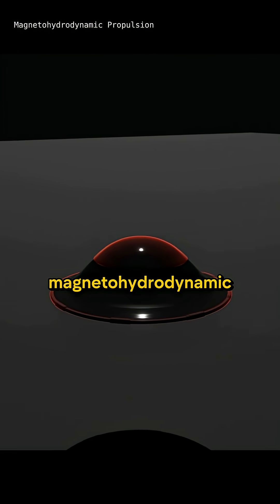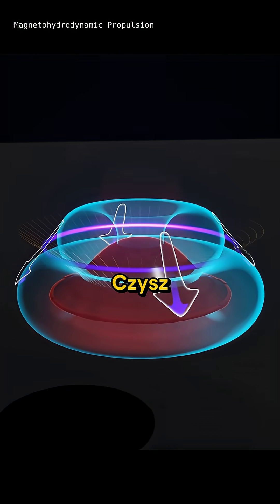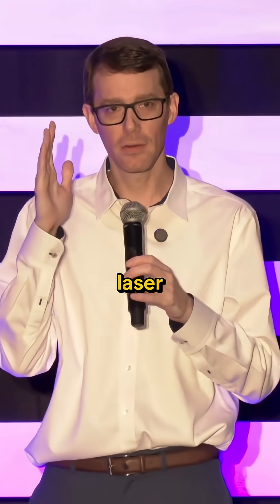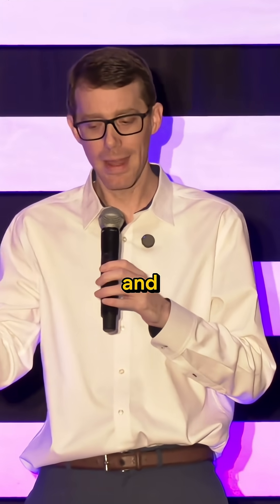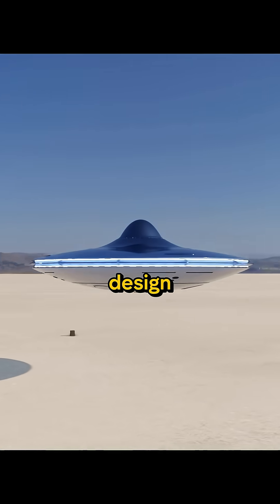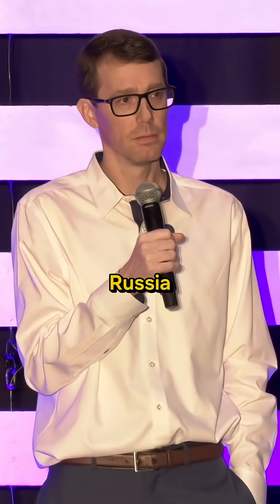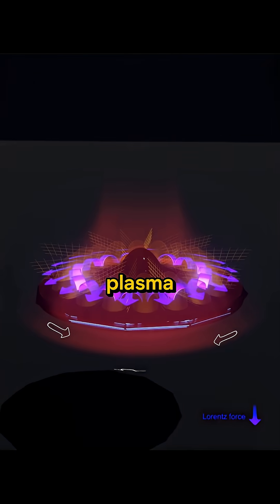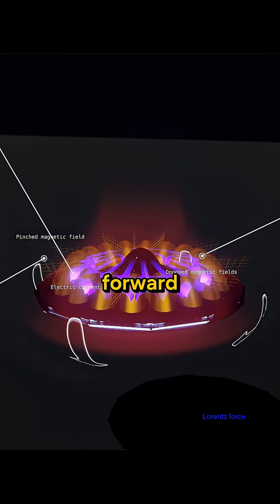Air as Fuel?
Watch Ashton’s full lecture and 60+ hours of mind-expanding content →

A recent revelation in advanced propulsion tech, Magnetohydrodynamic air-breathing systems, claims to use air itself as a fuel source.

By firing free-electron lasers to ionize air into plasma, these crafts can reduce drag and reach hypersonic speeds without traditional engines or rockets.

The plasma sheath not only cuts resistance but may even interact with zero-point energy, hinting at propulsion far beyond our current understanding.